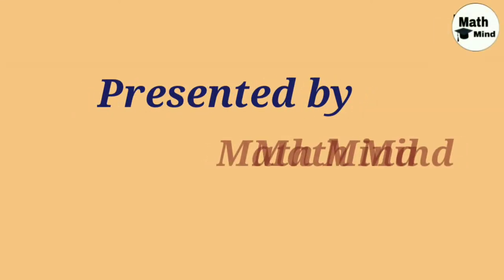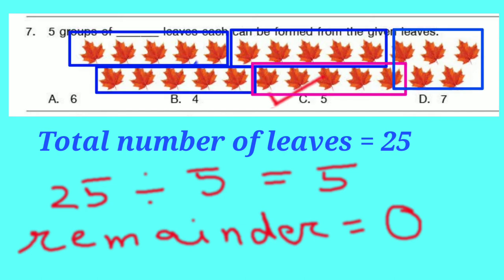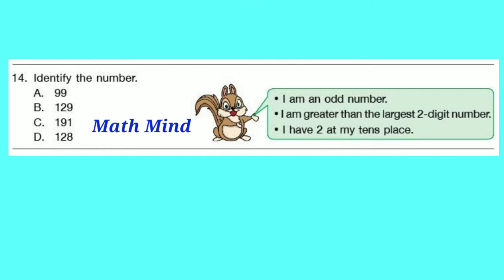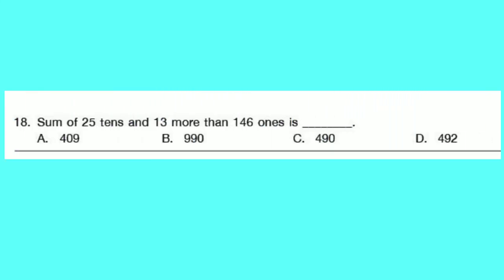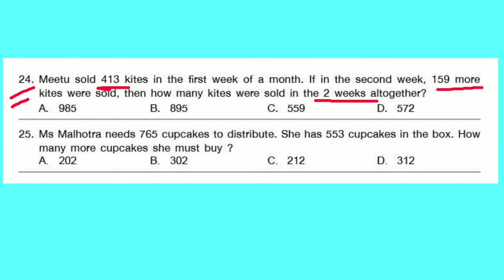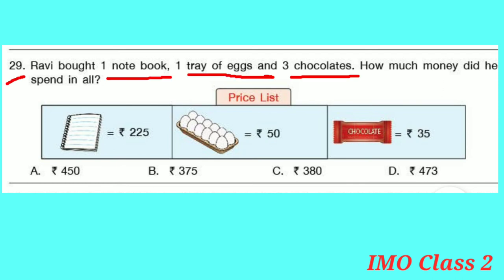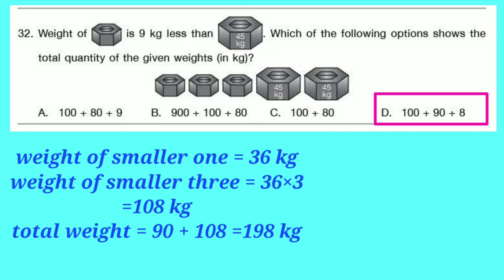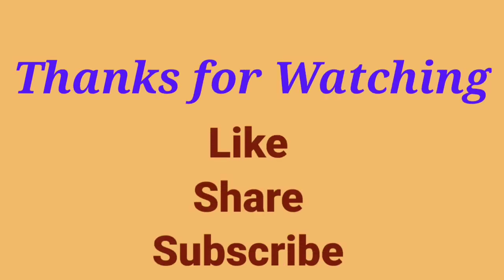IMO Class 2 Question Paper 2018 Set B - International Mathmatics Olympiad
IMO Class 2 Question Paper 2018

question Paper 2018 set B
International Mathmatics Olympiad